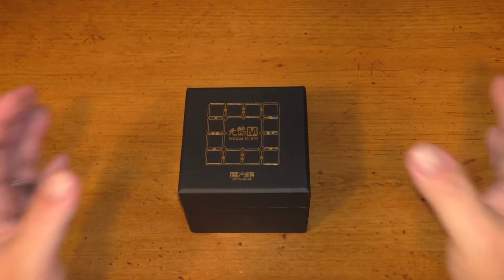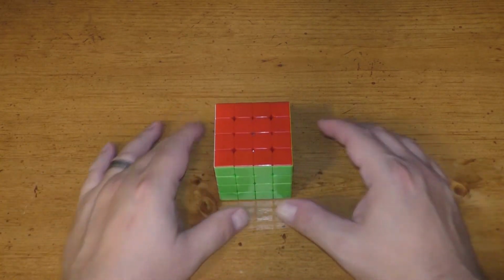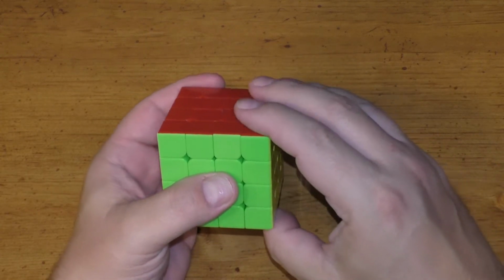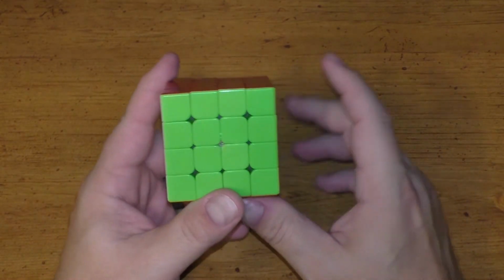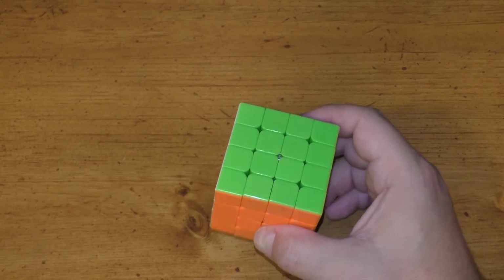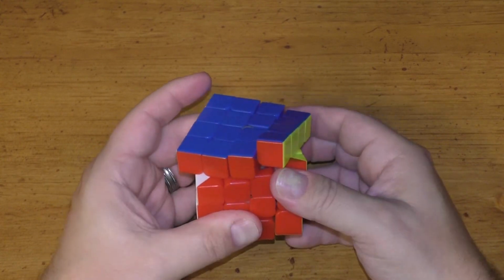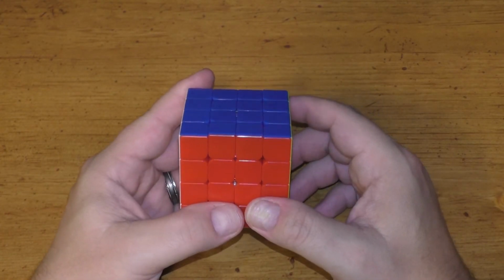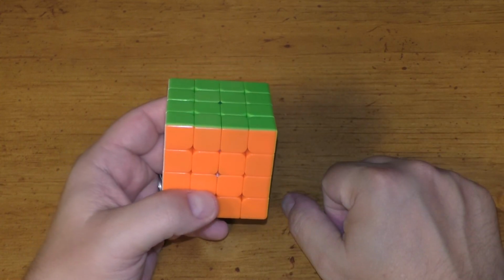Qiyi Wuque Mini M Magnetic 4x4 - Unboxing and First Impressions | Speedcubeshop.com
Unboxing and first impressions of the new Qiyi Wuque Mini M 60mm 4x4.

* - Sorry for the random, short audio glitches.  No clue what happened.